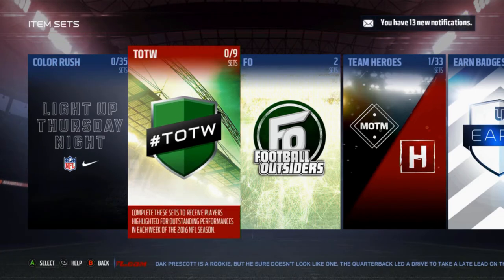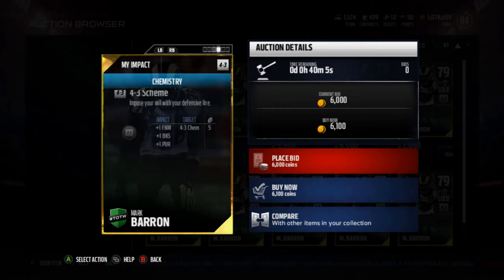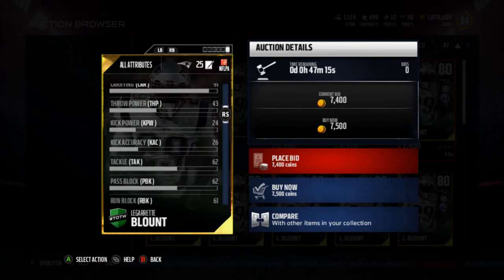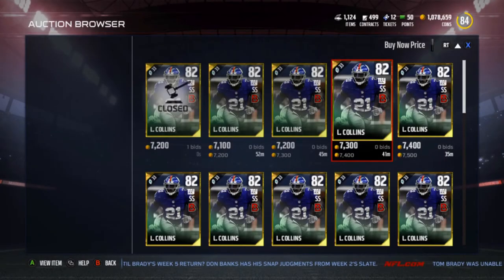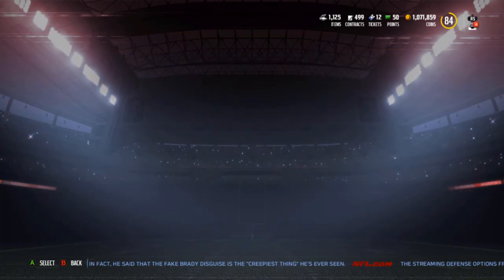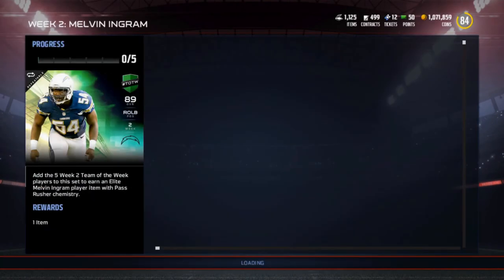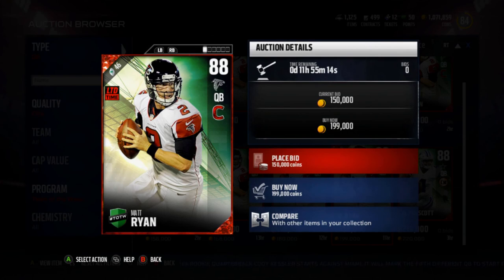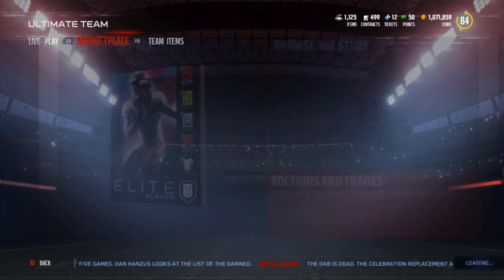Madden 17 Ultimate Team - WEEK 2 TEAM OF THE WEEK